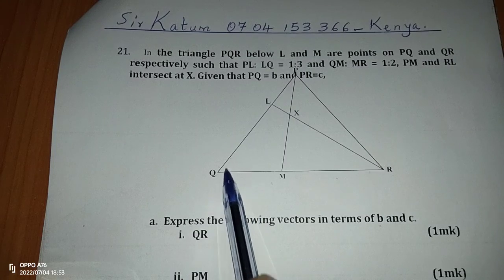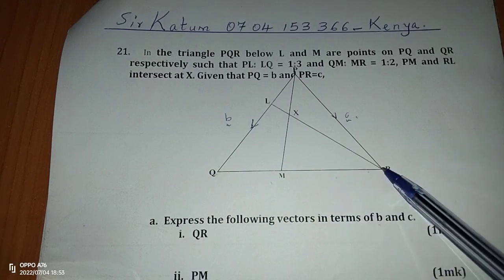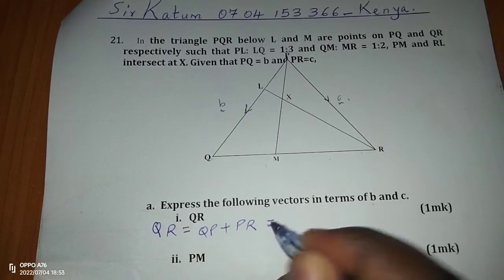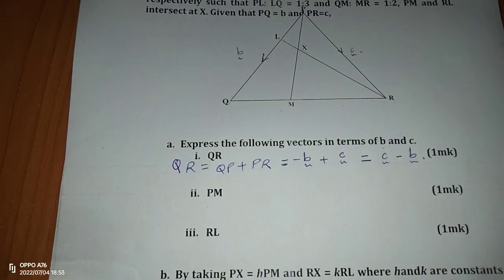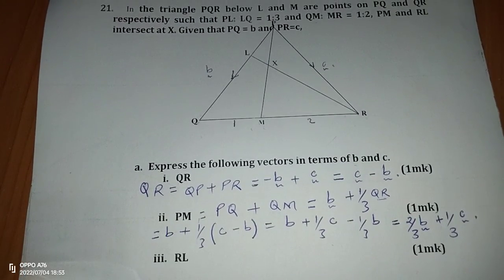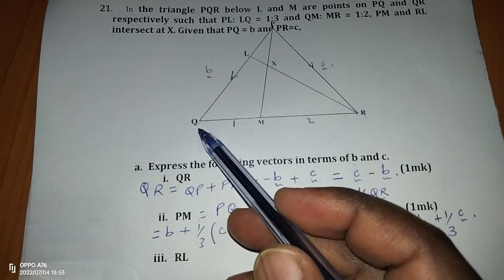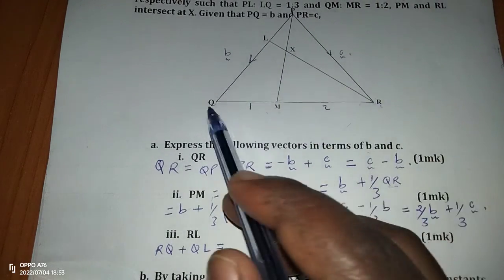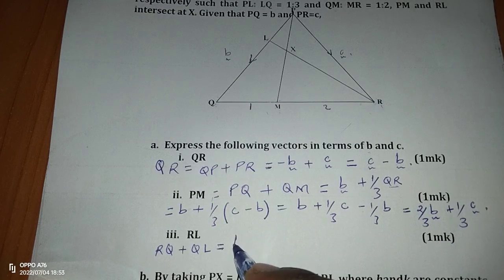VECTOR 2. RATIO THEOREM.